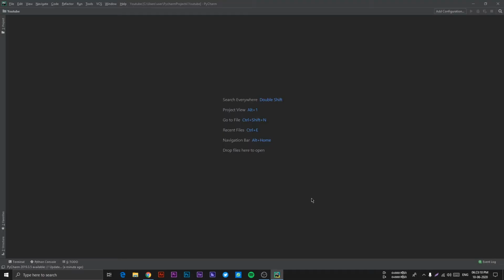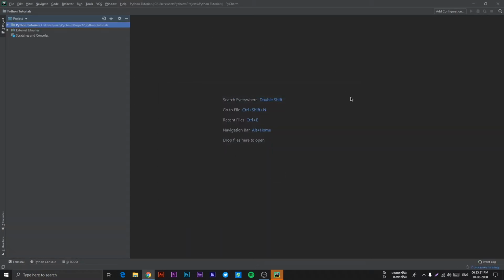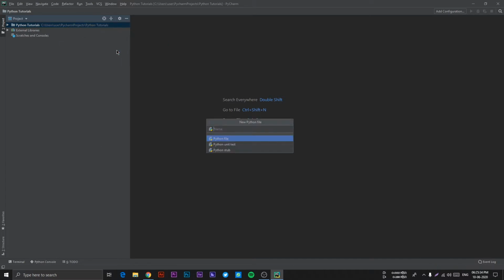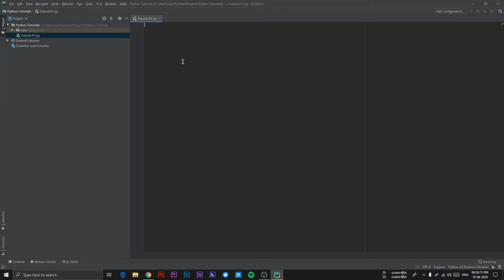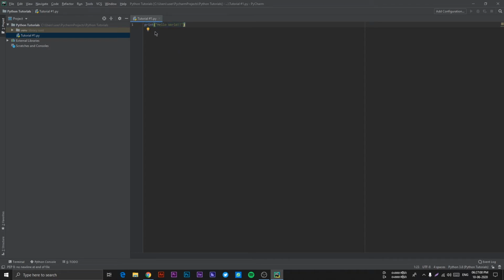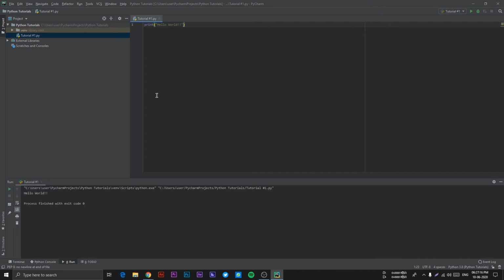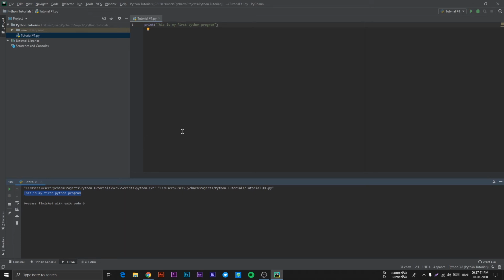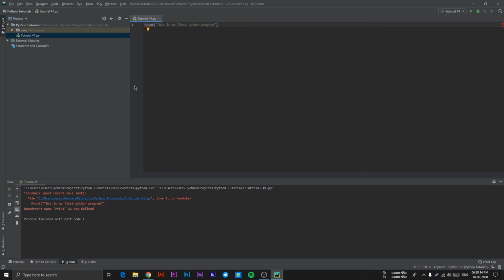How To Setup Pycharm and Hello World Program (Python Tutorial)